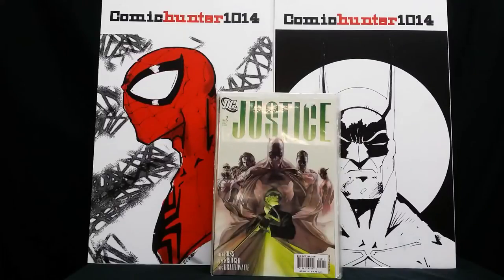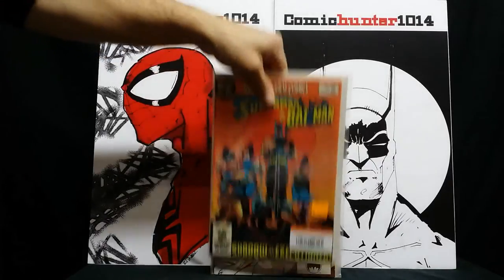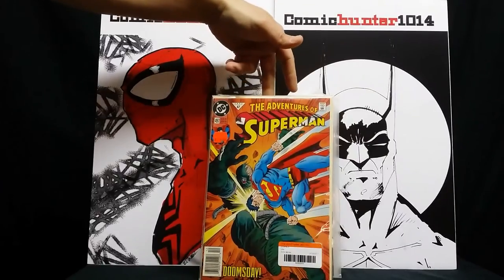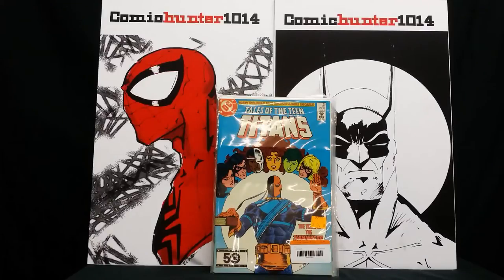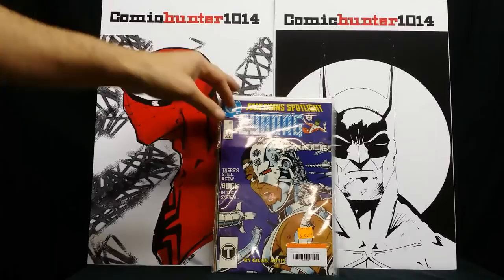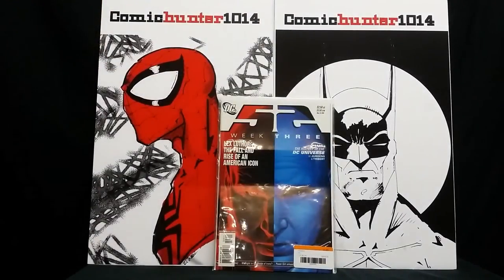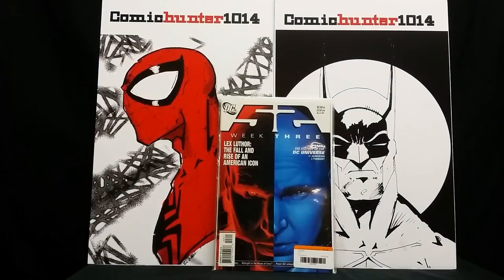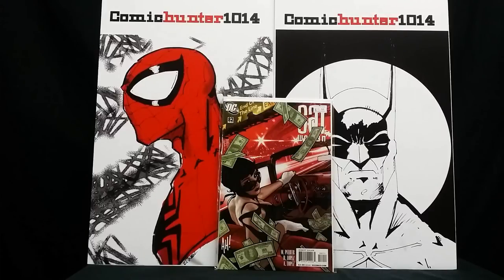2NC/ 15th haul DC comics. Hughes, Ross, and Campbell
Theses books were from my haul earlier today. The haul that i had today was so large that i had to break it up into 3 catagories. Hope you all enjoy.